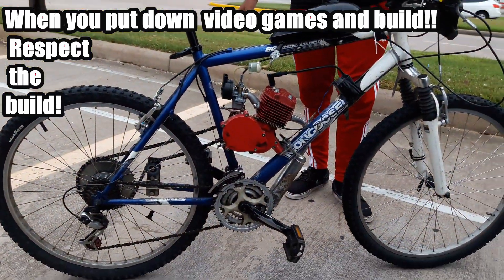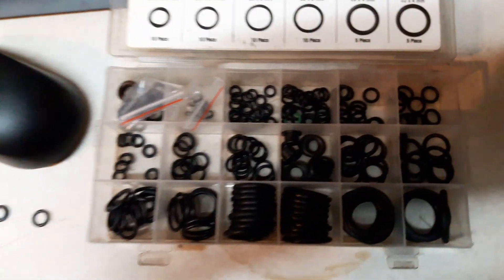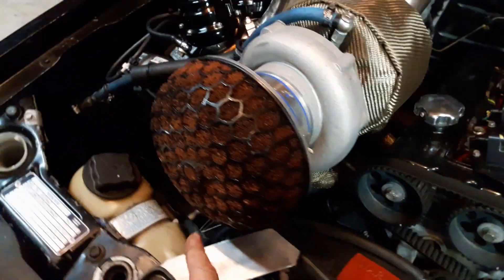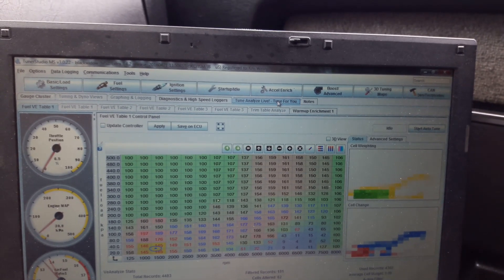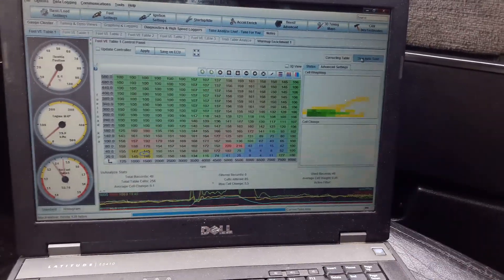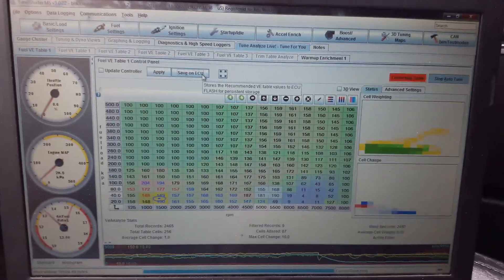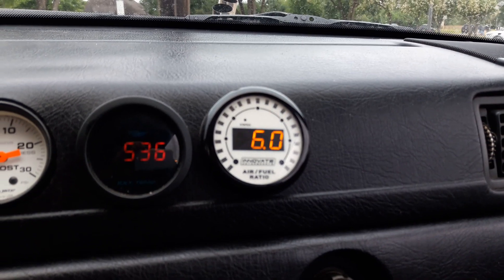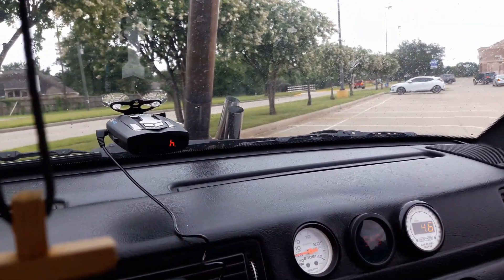All The Rpm's Dipstick! Flex?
First we meet a future tuner, up and coming, while tuning the throttle tip in, On the Microsquirt , fully programmable efi by laptop, in a local Parking lot. I am tuning the throttle response on the Black Widow Volvo Redblock, to get a much more quick and crisp throttle response.
 I show a few easy ways the computer can make this a much easier process on auto tune, That's right, it does it for you!!!
 I also show step by step how to seal a leaking dipstick oring, or find out why my dipstick is popping out, or blowing out of the dispstick tube. Why does my dipstick keep moving?

Special thanks to Sinclair Photos channel for that awesome footage at last weeks cars show!